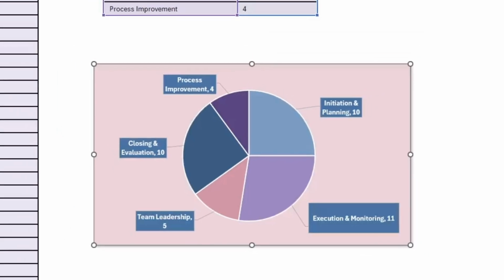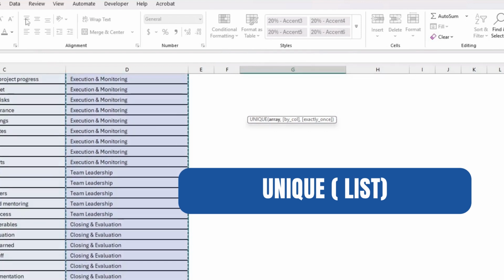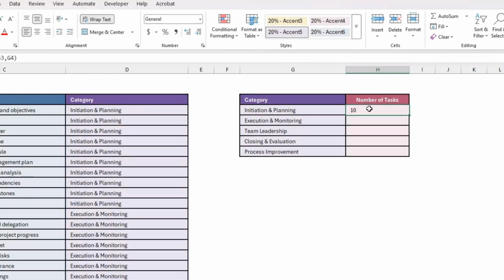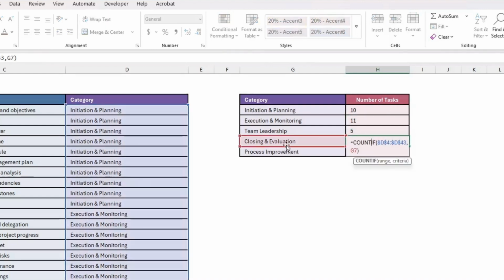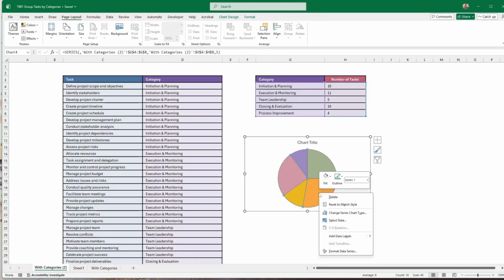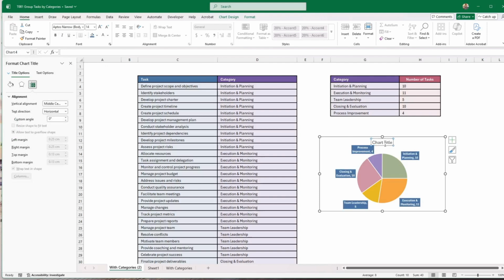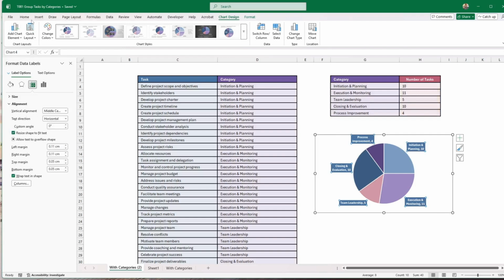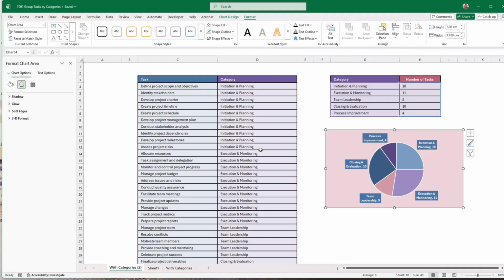How to Build a Task Category Dashboard in Excel: Step-by-Step Tutorial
This tutorial provides a technical workflow for transforming raw task lists into structured, category-based project dashboards. By utilizing dynamic array functions and logical counting operators, you will create a scalable system for grouping and visualizing project management data.

The logic relies on two primary Excel functions to ensure the dashboard remains dynamic as your task list grows. First, the UNIQUE function is used to extract a distinct list of categories from your primary data set, eliminating manual entry and ensuring data integrity. Once the distinct categories are established, the COUNTIF function is applied to evaluate the range of tasks and return a specific numerical count for each category.

After the data is grouped and counted, the final phase involves mapping these values to a visualization layer. You will learn how to configure a pie chart that references these dynamic ranges. This setup ensures that if a category or task count is updated in the source data, the pie chart will automatically adjust to reflect the new distribution, providing real-time visibility into project workload.

Technical Skills Covered
Dynamic Data Extraction: Using the UNIQUE function to identify distinct project categories.
Conditional Counting: Implementing COUNTIF to aggregate task volumes by group.
Data Visualization: Mapping dynamic ranges to professional pie charts.
Project Dashboarding: Structuring task lists for improved organizational reporting.

0:00 Introduction to Grouping and Counting Tasks Pie Chart
0:18 Extracting Categories using the UNIQUE Function
0:53 Calculating Category Totals with COUNTIF
1:54 Creating and Customizing the Project Task Pie Chart
3:55 Next Steps, more in depth Charts